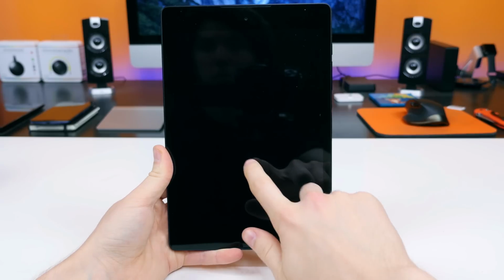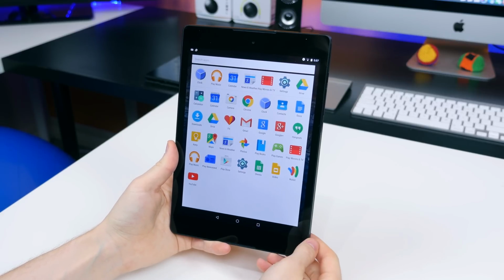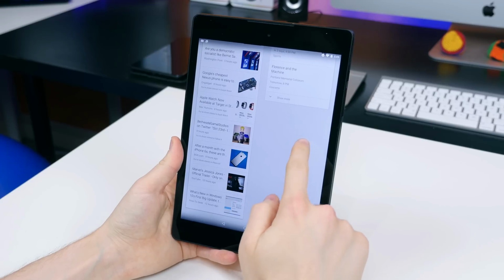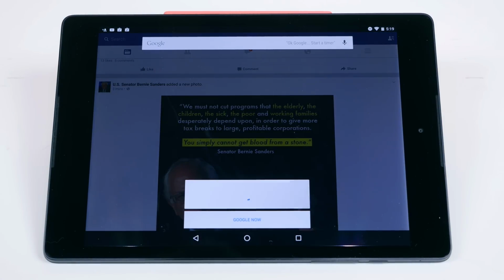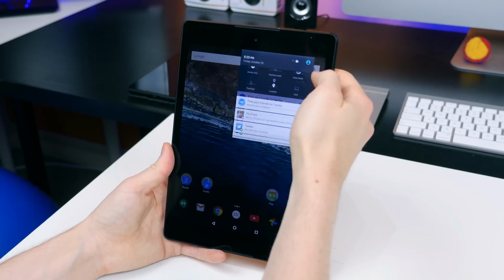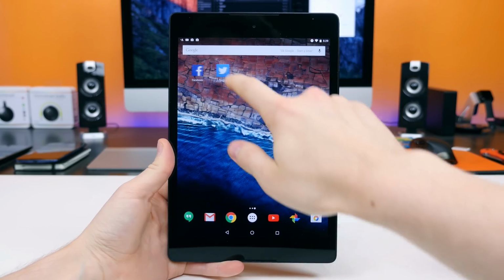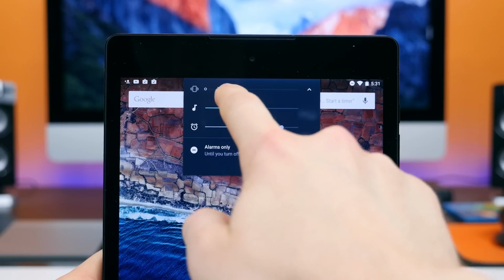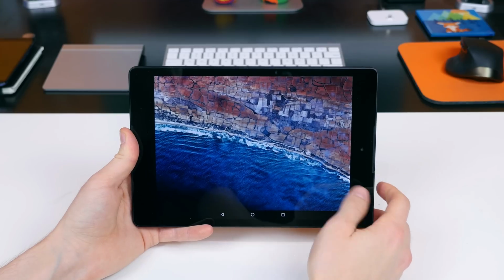Android 6.0 Marshmallow on Nexus 9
A tour of Android 6.0 Marshmallow running on the Google and HTC Nexus 9. Android 6.0 features many new behind-the-scenes features and improvements to the radically new Android 5.0 OS which came before it. Some of the new features include a redesigned app drawer, new volume toggles, a memory control section, improved battery optimization settings, and app permissions among many others. Which new features do you like the best?